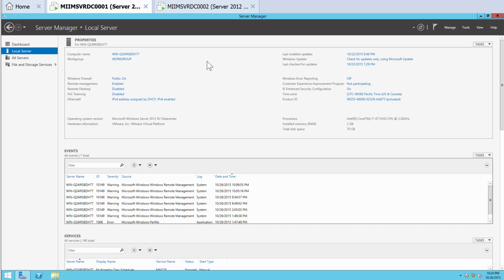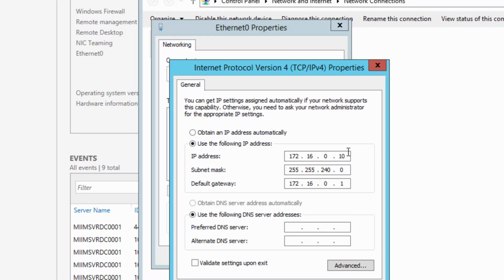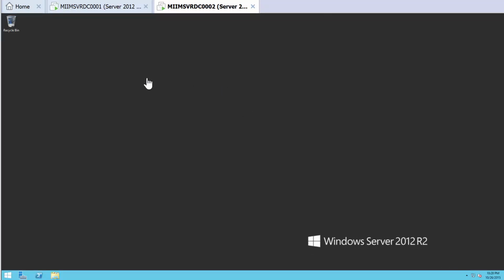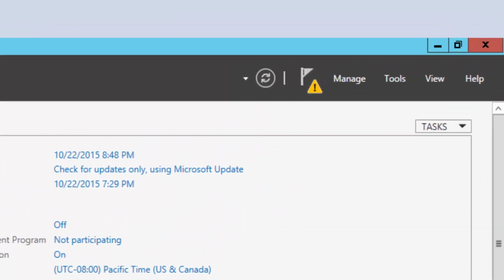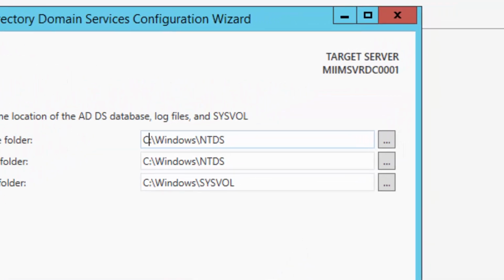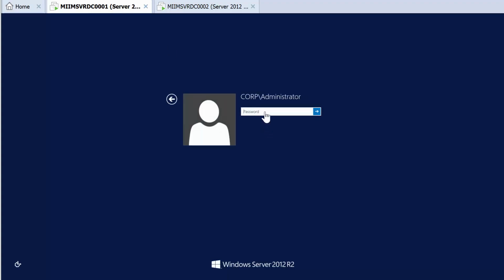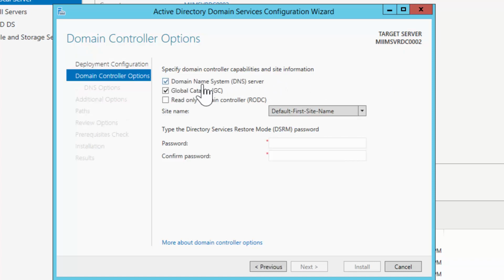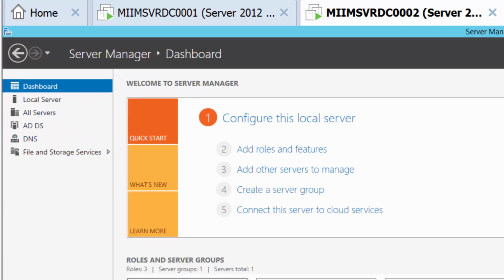Installing and Configuring the Active Directory Domain Services Role (Domain Controller) in Windows